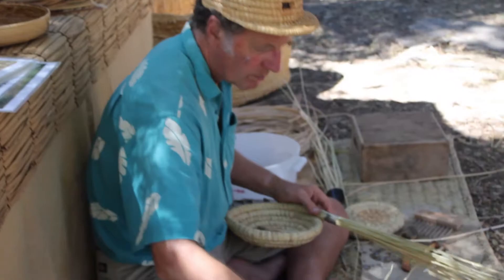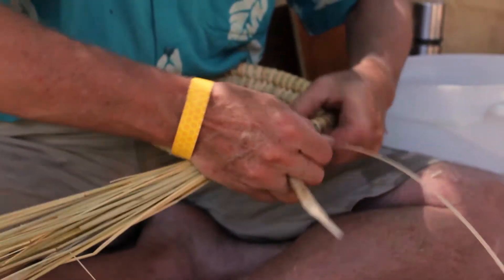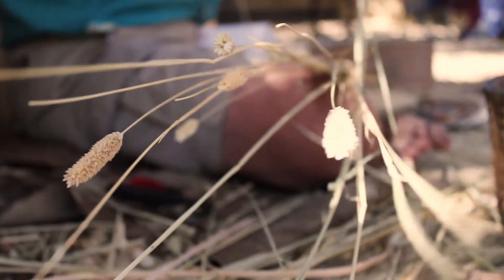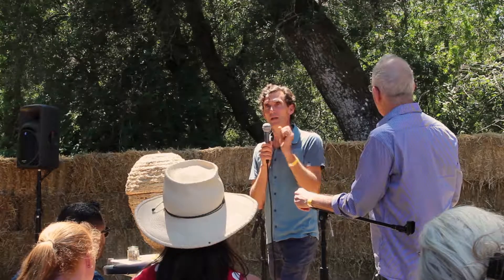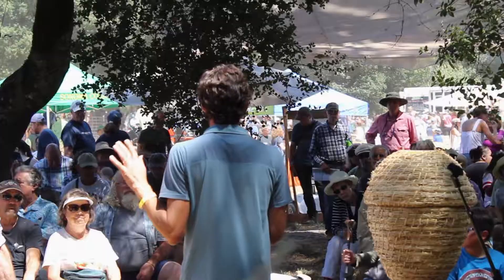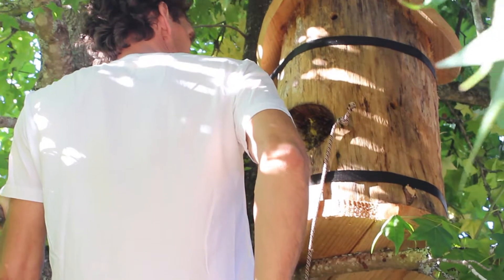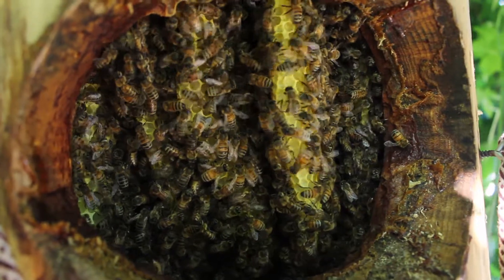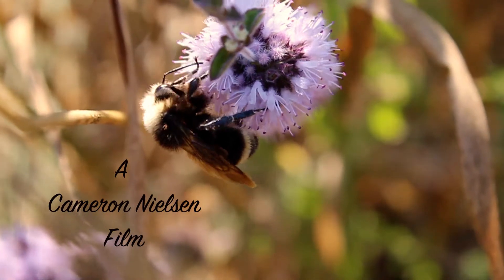In Praise of Pollinators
Honeybees and other pollinators were celebrated at the 2017 Gravenstein Apple Fair at Ragle Ranch Park in Sebastopol.